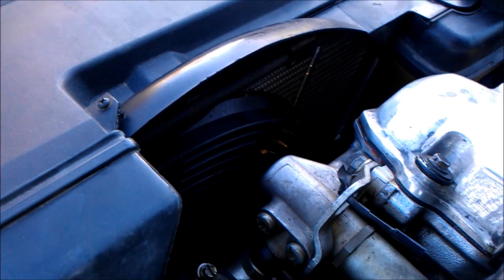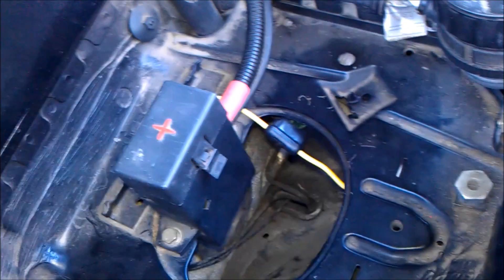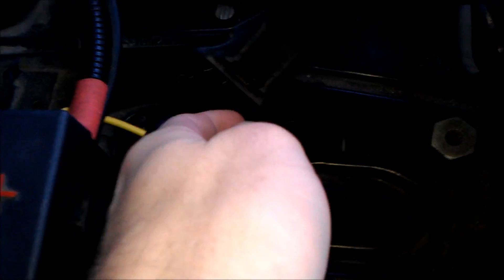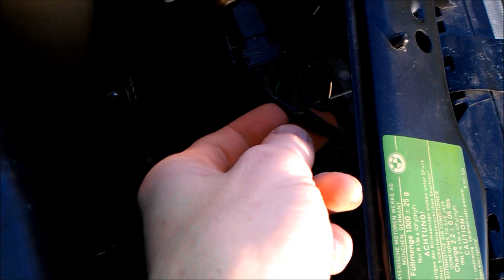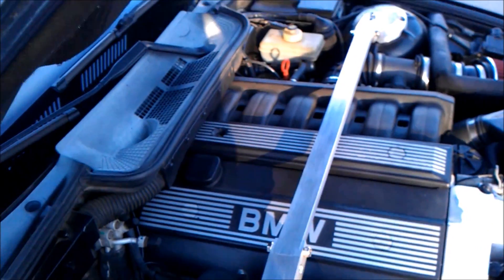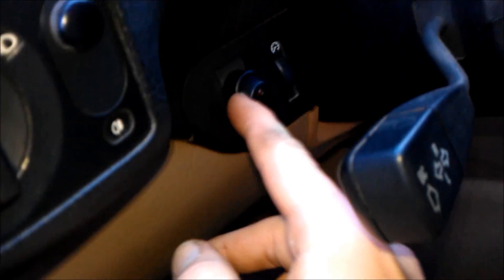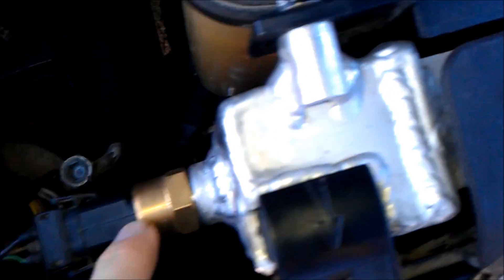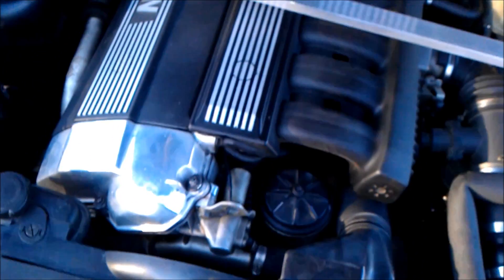e36 Electric Fan Conversion - DIY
This could save your radiator!! (the manual fan can explode at old age)
A quick overview of what converting your e36 to an electric fan looks like.
This is on a 1994 325is, but it would be the same for any 6 cylinder e36.
maybe the 318, idk.

Its very cheap if you do it yourself and don't buy a kit. Here are my expenses:
Fan: $25 - eBay
Relay: $7 - radio shack
switch: $4 - radio shack
solder: $2 - radio shack
connectors, wire, tape, etc, - already had.

in summary, its a very worth while project to do, it may very well save your radiator.
My last manual fan exploded and killed my stock radiator, thats why I have an all-aluminum one now.

Here is a helpful link I used, it also has another wiring diagram